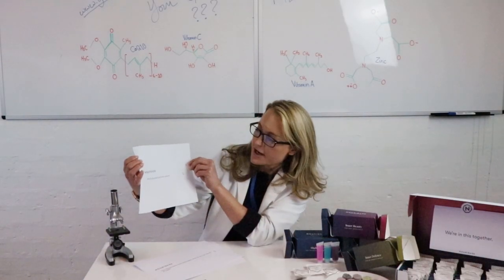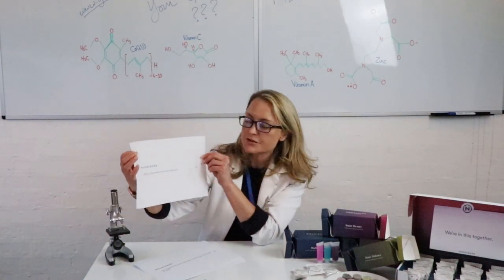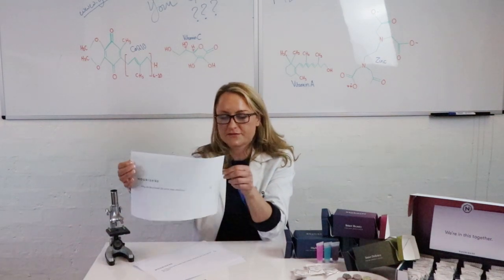Why do we 3D print our vitamins? | Nourished Q&A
Here at Nourished, we're so passionate and proud of our patented 3D printing technology...but why did we make the decision to use this ground-breaking tech?🙌🏻